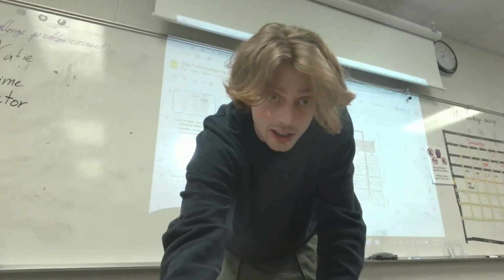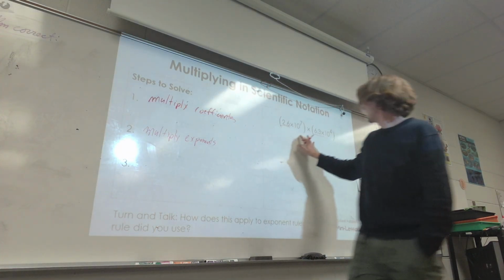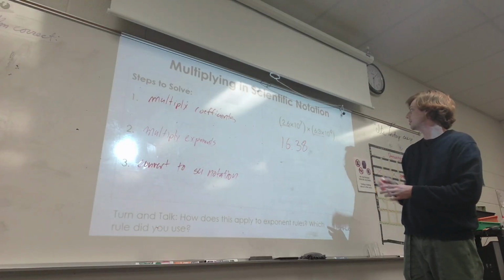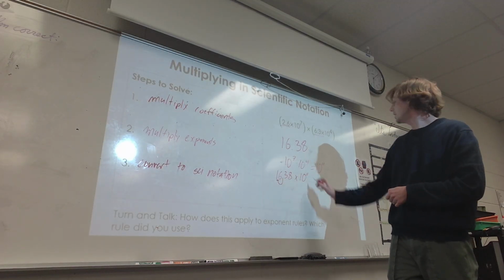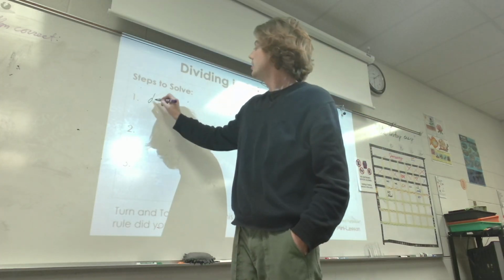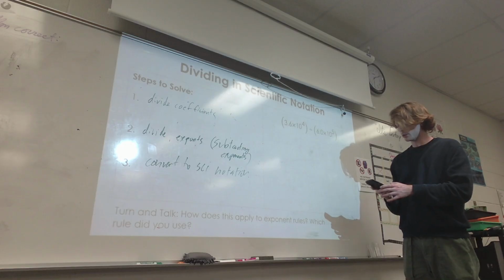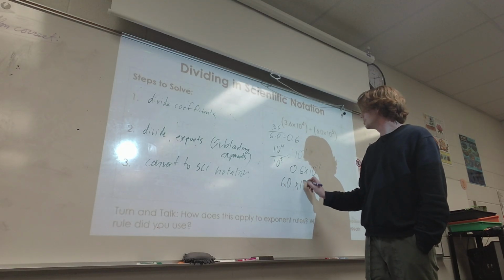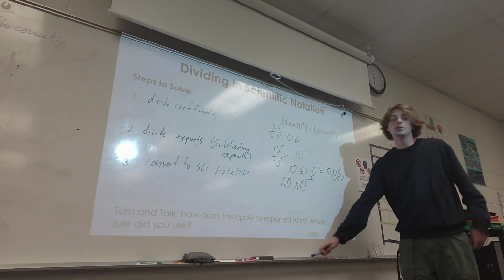There is a sub. This is how we multiply and divide in scientific notation.